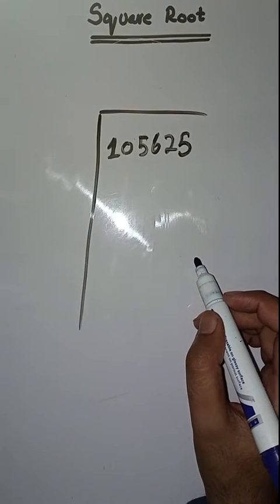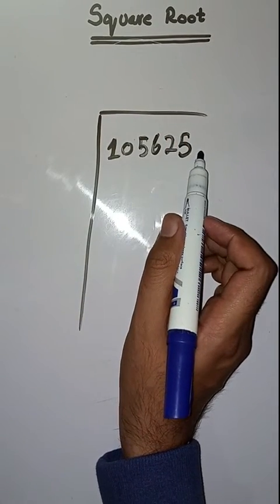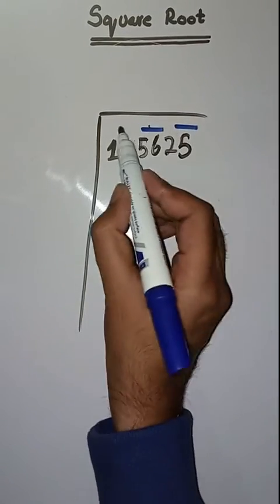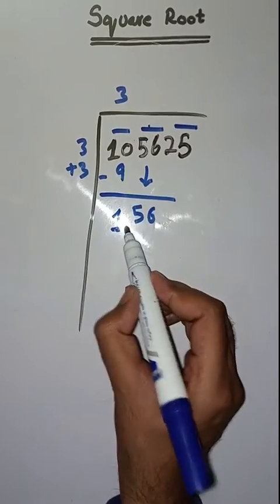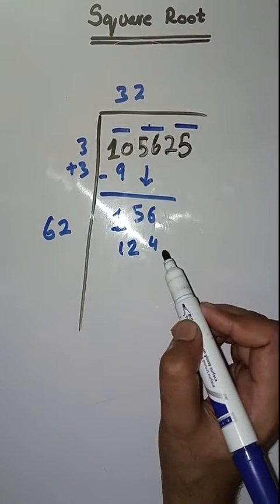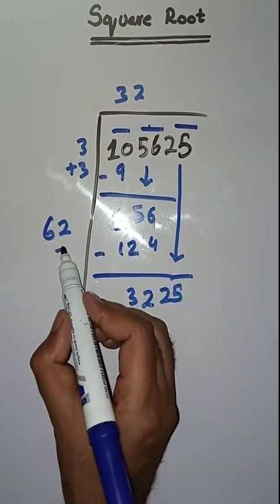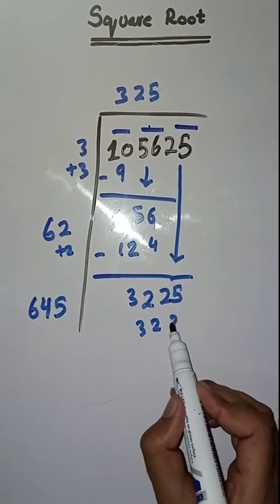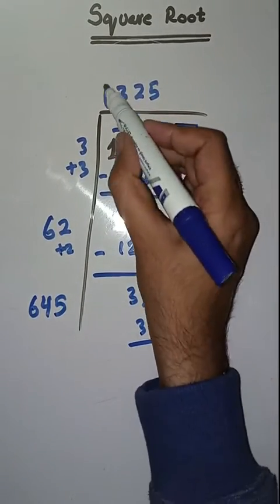Square root | how to find square root | square root of 105625